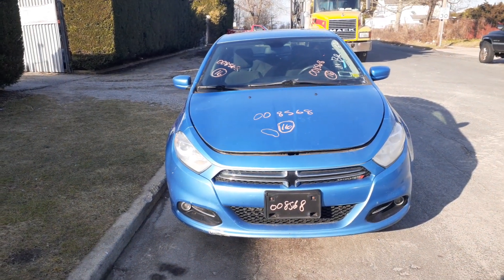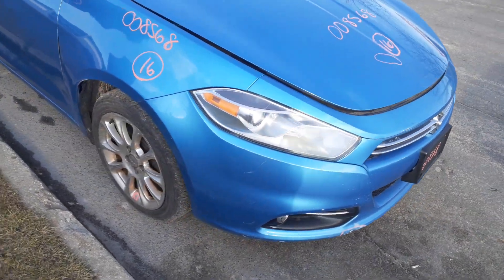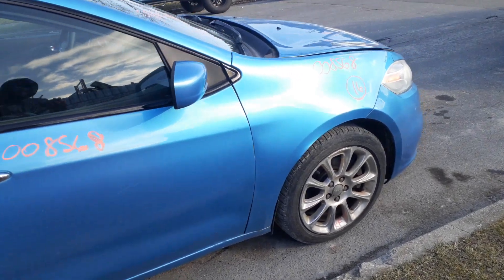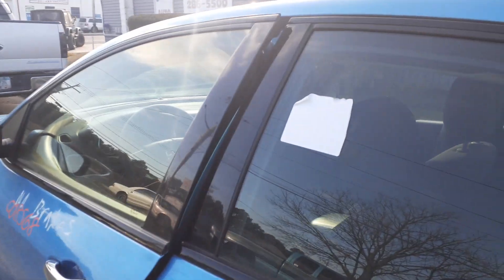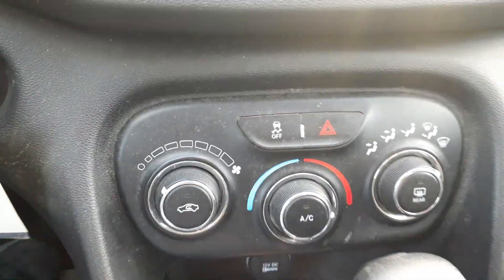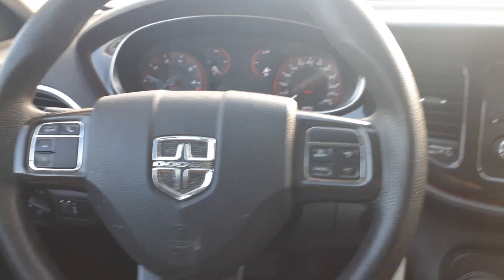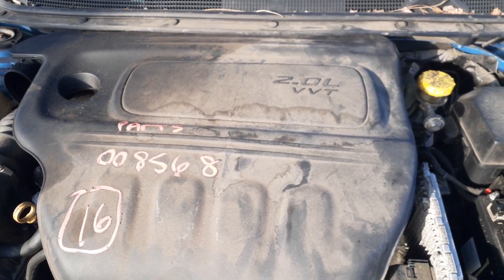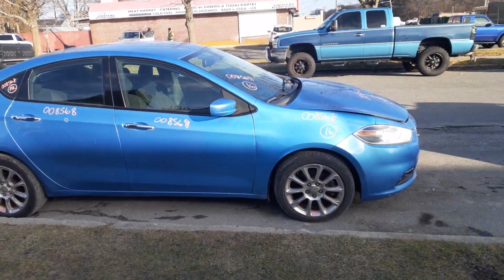All American Auto Wreckers is Parting out this 2016 Dodge Dart Sxt 2.0 at 4dr Stock # 8568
We purchased this 2016 Dart with a bad 2.0 engine and a good automatic transmission autostick. The body of this Dart is in good condition with a lot of parts.  The 2.0 engine runs just knocks so we have all the parts from the engine also.